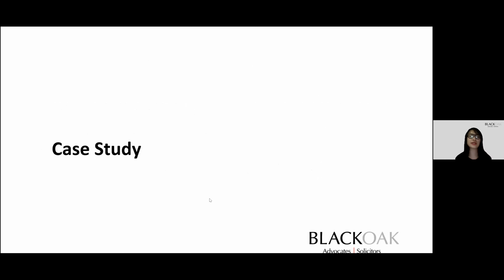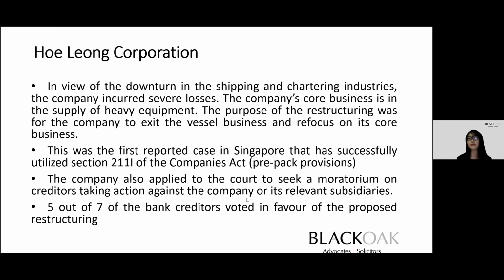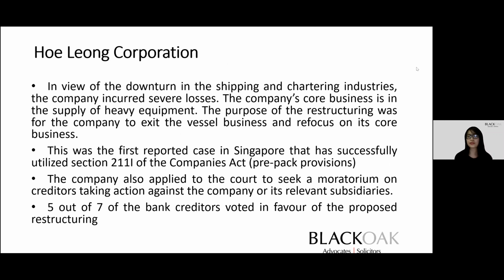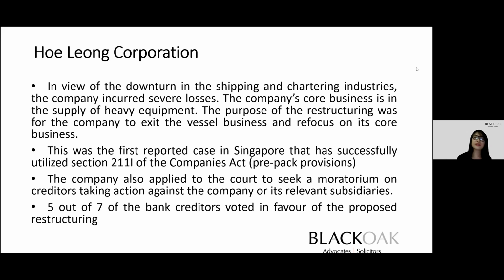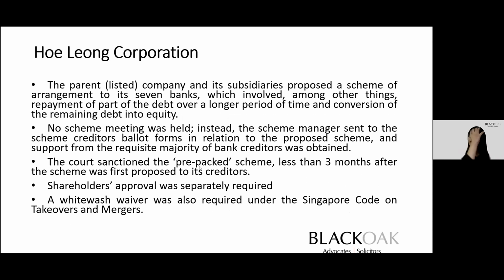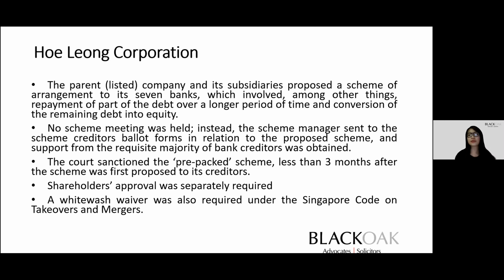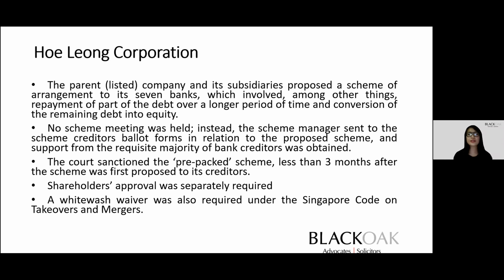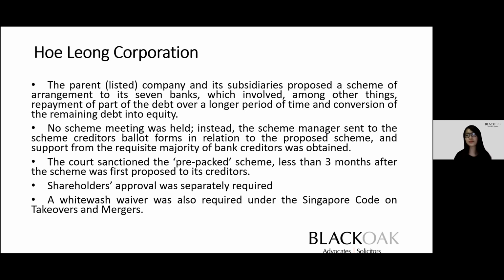Debby Lim’s insider account of the first ever Singapore "pre-pack”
Debby Lim, then Director with BlackOak LLC, gave an insider account of the ground-breaking first ever "pre-packaged" scheme done in Singapore where she was lead counsel.

The clip is part of the webinar Rise of Pre-Packs as a Restructuring Tool — Global and Regional Perspectives held by the Asian Business Law Institute on September 9, 2021.